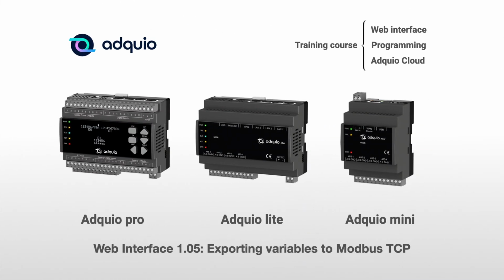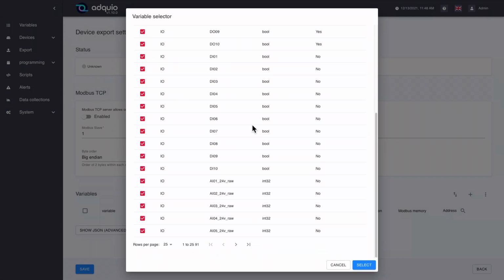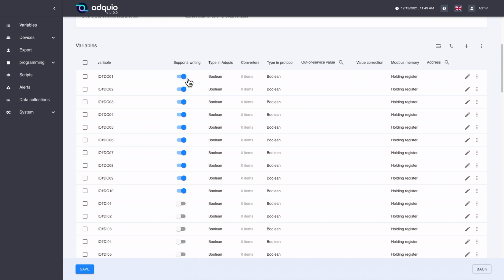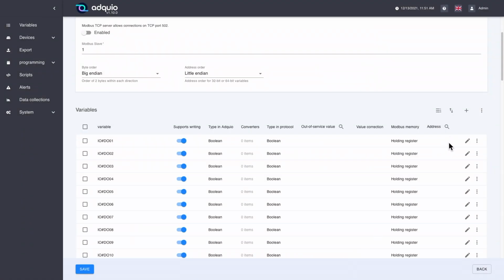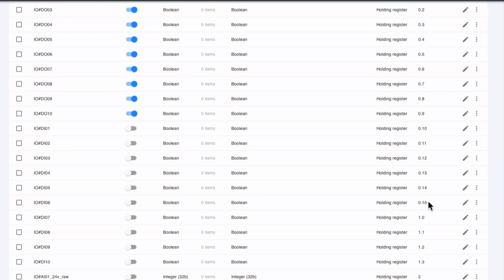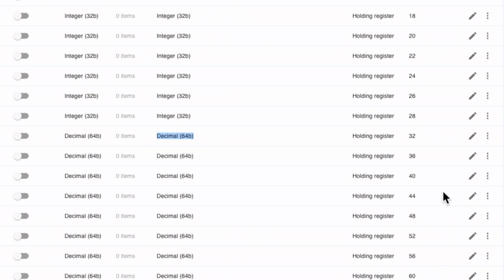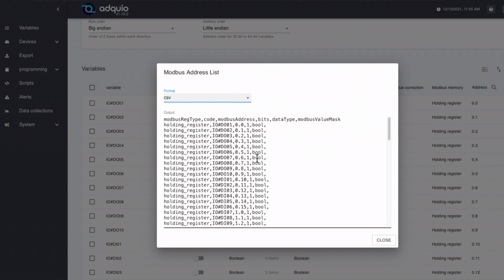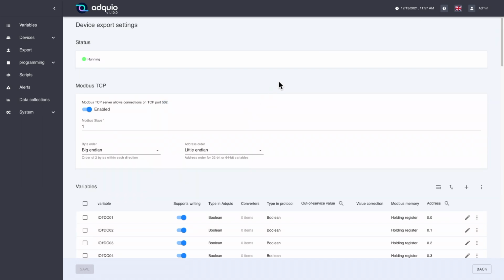Adquio Training 1.05: How to export variables using Modbus TCP.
iIn this video we go to show you how to configure Adquio to export variables using Modbus TCP.  All the tools that you have to make this easy.